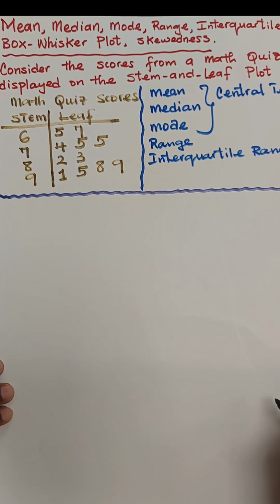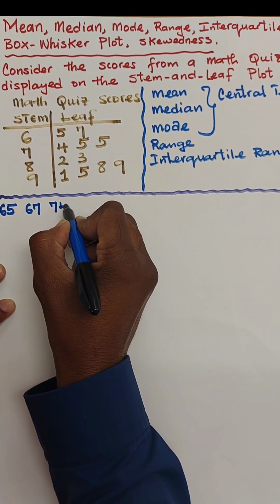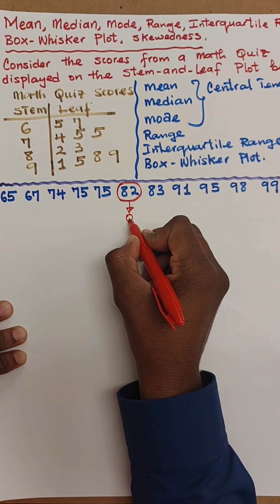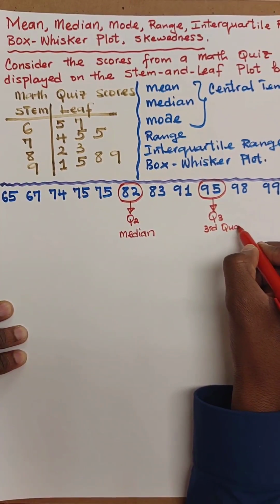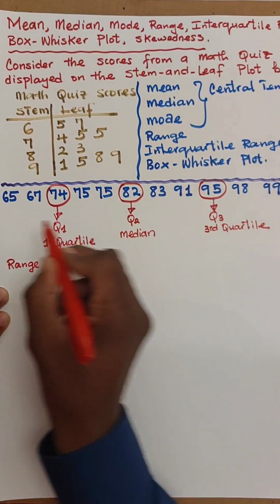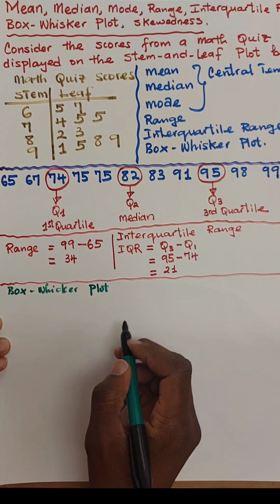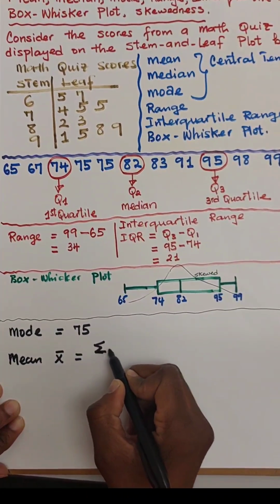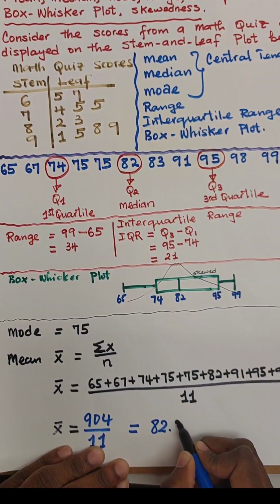Stem and Leaf plot; Mean, Median and Mode, Box and Whisker Plot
Stem and leaf plot, Box and Whisker plot